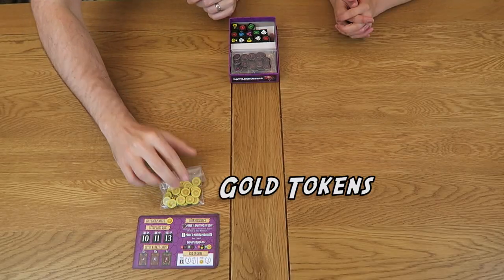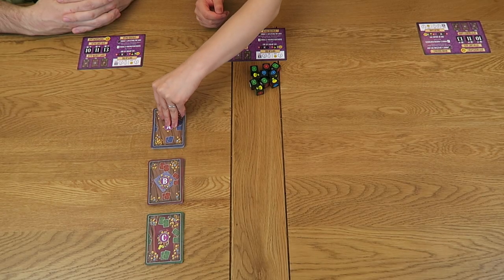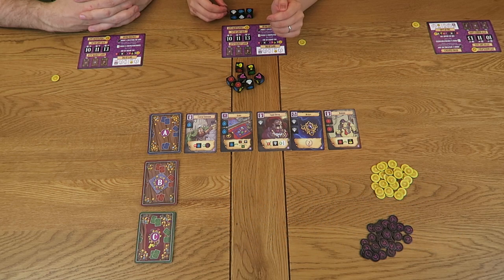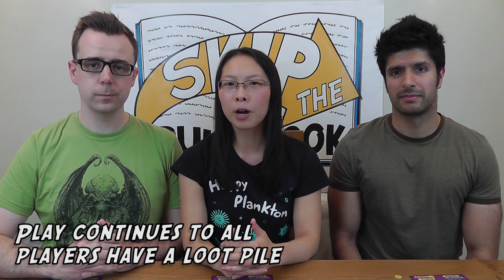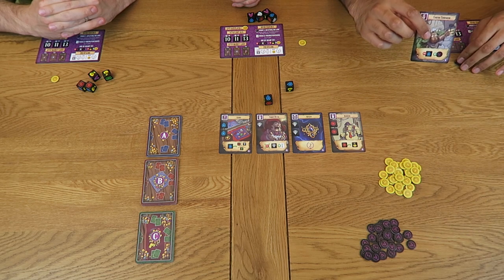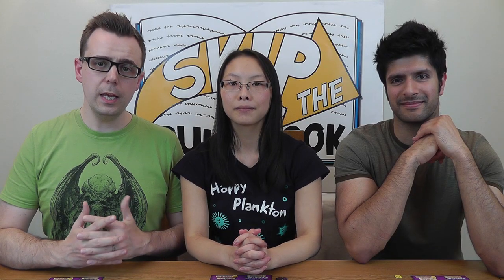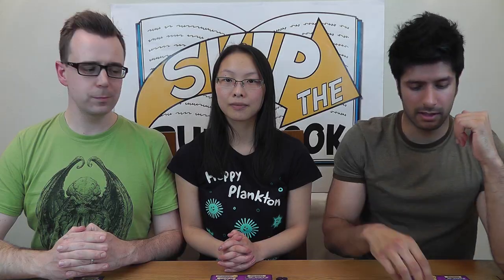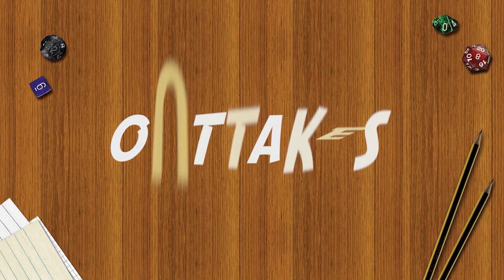Thief's Market- How to Play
Paul, Ming and Oumaer are divvying up the spoils of a heist in Thief's Market. Find out how to become the most notorious thief without having to read the rulebook!

00:30- Box Contents
01:40- Game Setup
03:18- Game Sequence
03:34- Starting a Round
03:51- Claiming Loot
04:14- Gem Symbols
04:36- Stealing Loot
05:18- Gold Bag Symbols
06:13- The Last Player to Claim Loot
06:25- Purple Mask Symbol
06:44- Purchasing Cards
08:30- Spending Gold Tokens
08:46- Ending a Round
09:59- Ending the Game
10:09- Calculating Score
11:09- Conclusions
12:44- Outtakes